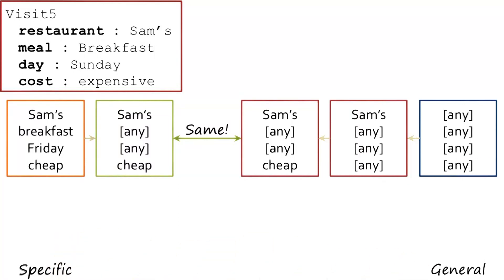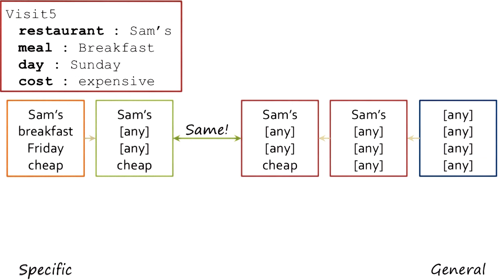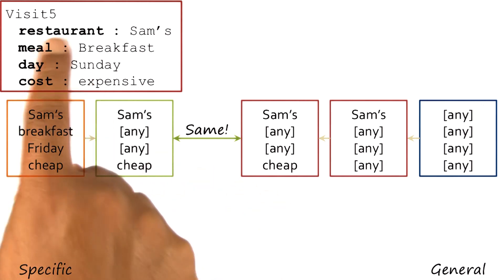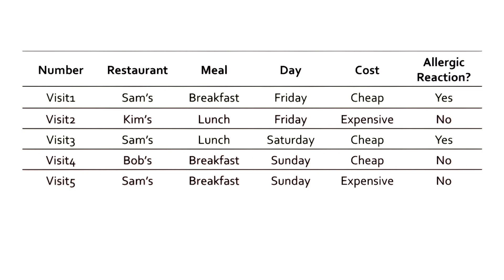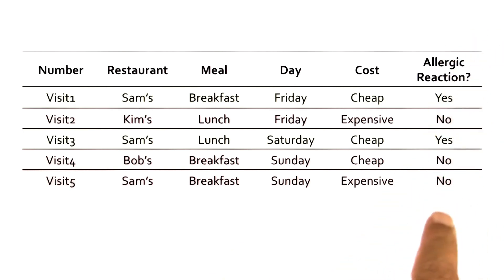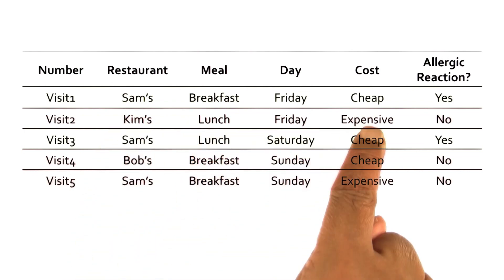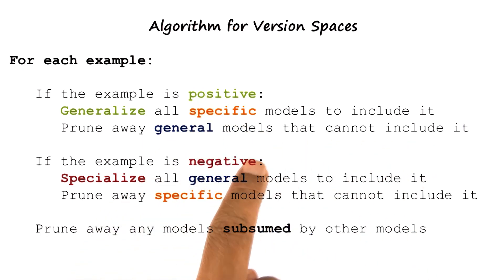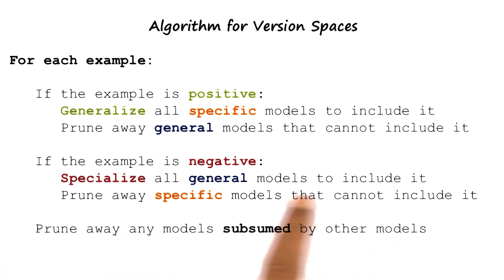Version Spaces Algorithm - Georgia Tech - KBAI: Part 4